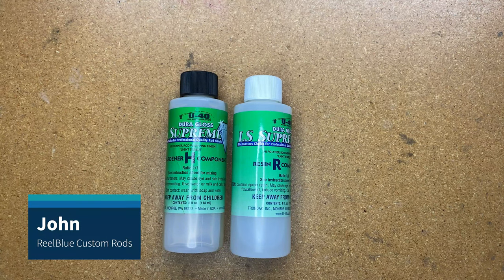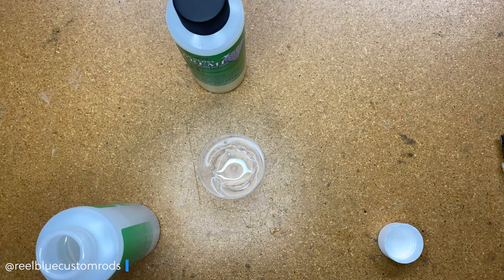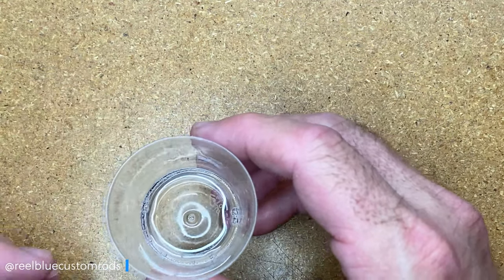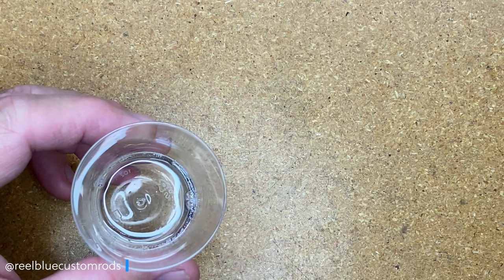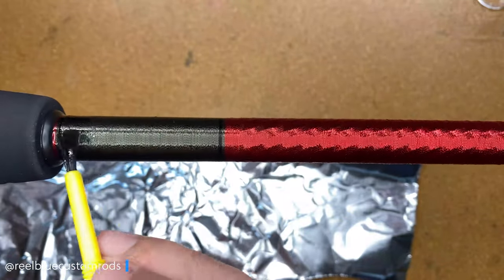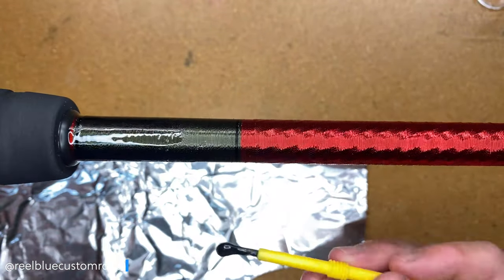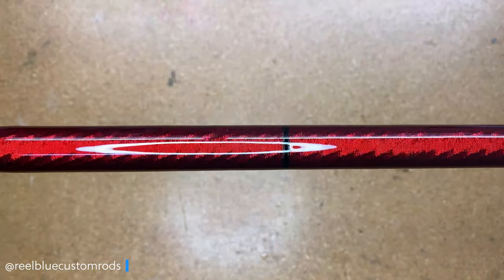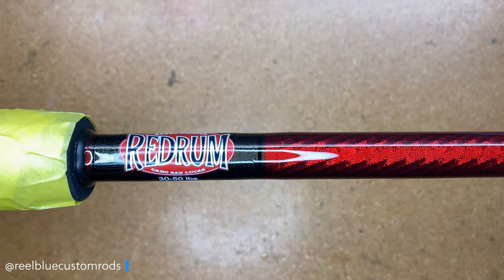The Rod Finish That Changed Everything - You Won't Believe What Happened Next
If you are having problems applying your finish, or just cannot seem to find the right brand that gets the job done, then you must watch this video.  Here I share some tips and tricks on how to use my new favorite finish.